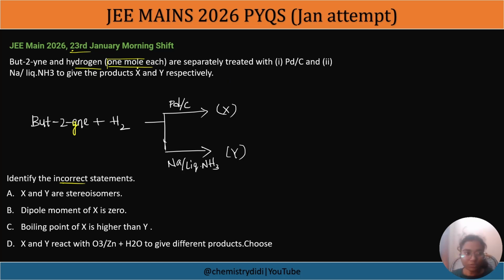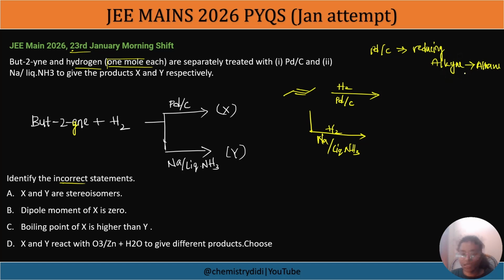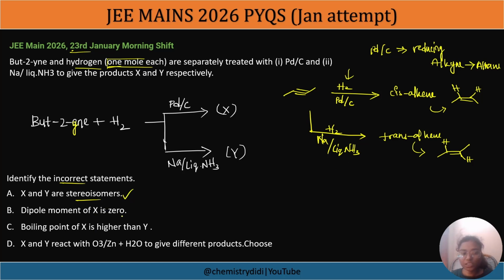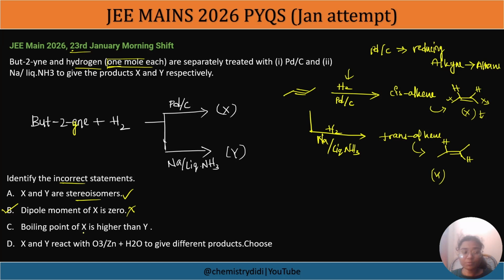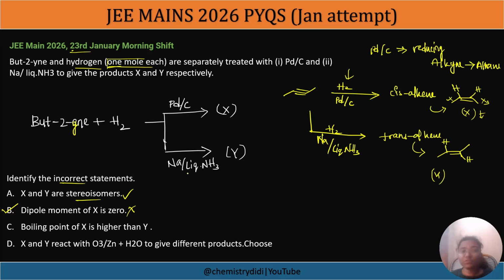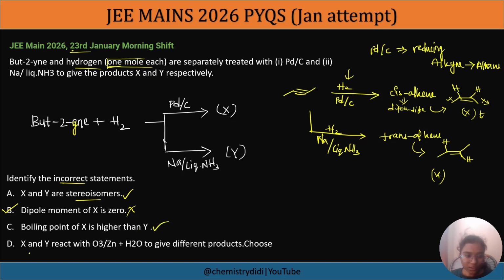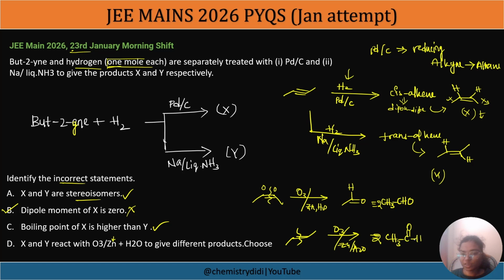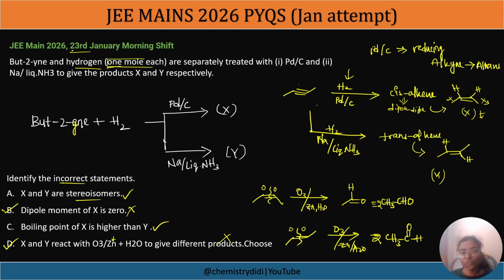Hydrocarbons pyq solution jee mains 2026 jan attempt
🔥 JEE Mains 2026 PYQs | Hydrocarbons | Complete Practice & Concepts🚀

In this video, we dive deep into JEE Mains 2026 Previous Year Questions (PYQs) from the chapter Hydrocarbons—one of the most important topics in Organic Chemistry! 🧪

🎯 This session is perfect for:

Anyone aiming to strengthen Hydrocarbon concepts

📌 Why this video matters:
Hydrocarbons form the foundation of Organic Chemistry, and PYQs help you understand the exam pattern, question trends, and concept application.

💬 Drop your doubts in the comments—I’ll help you out!